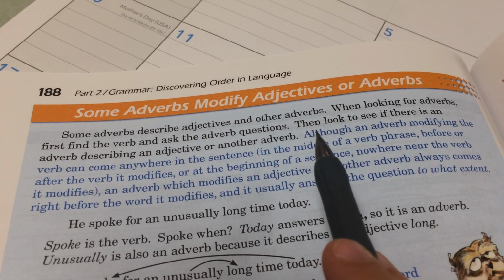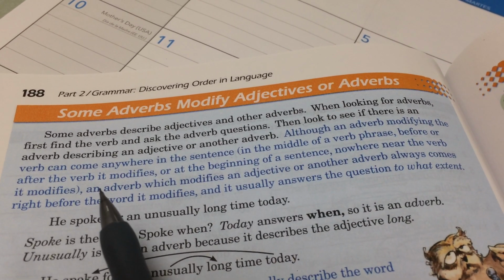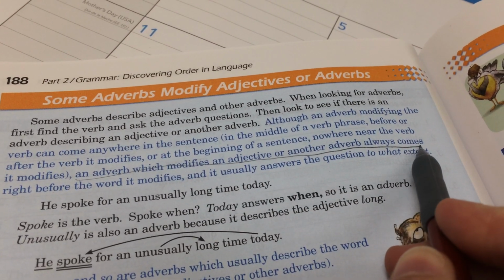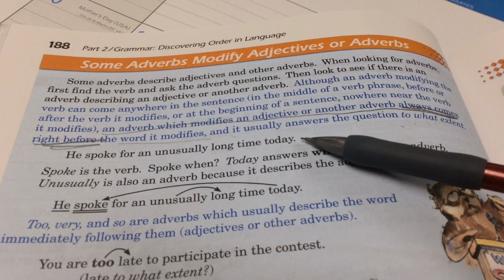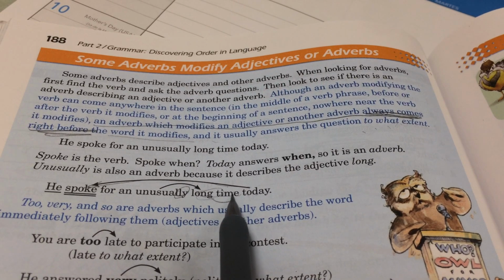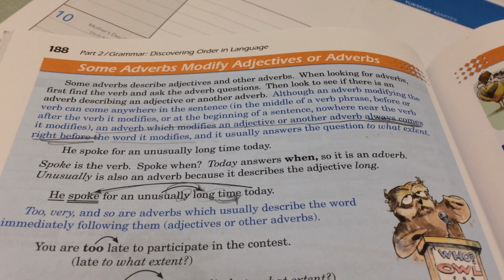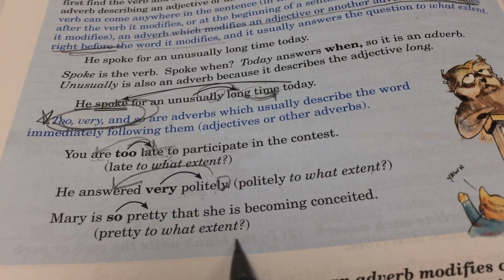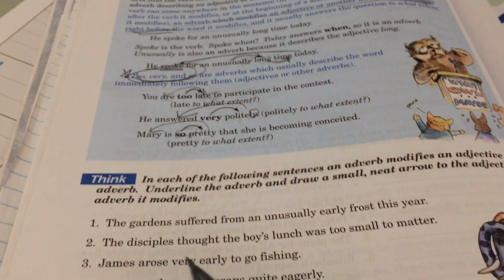Adverbs Describing Adjectives & Other Adverbs - 4th Grade (A Beka)